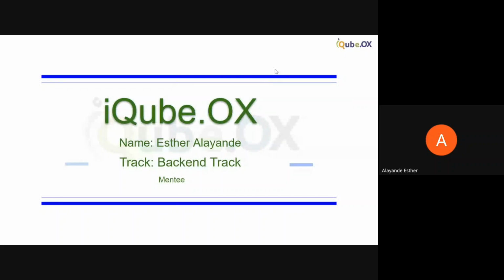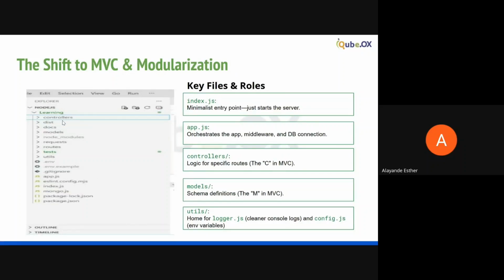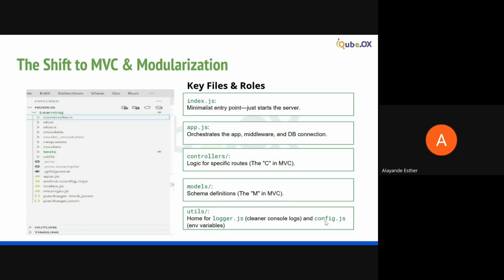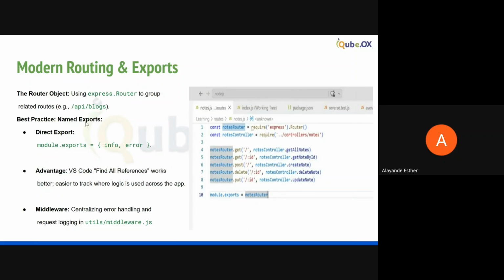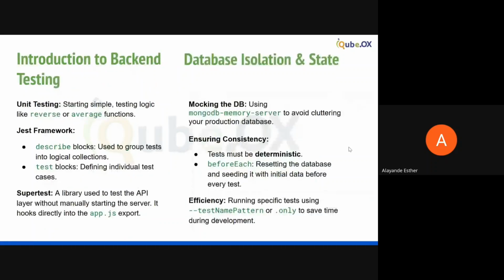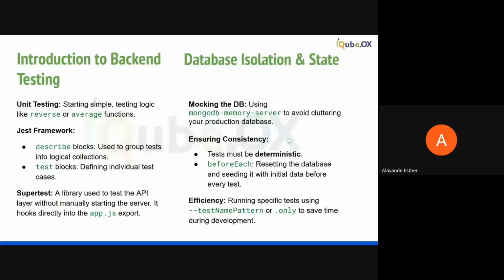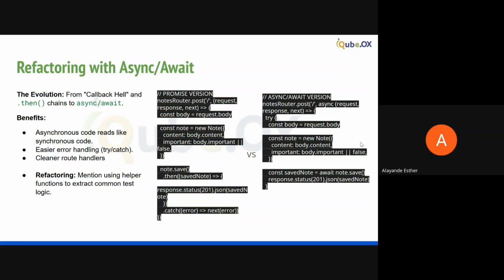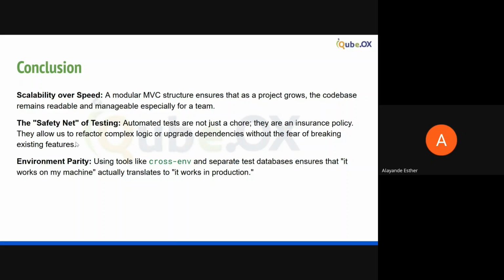Backend w/AI Mentee Presentation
Presentation by Esther Alayande, a mentee of the Backend w/AI track